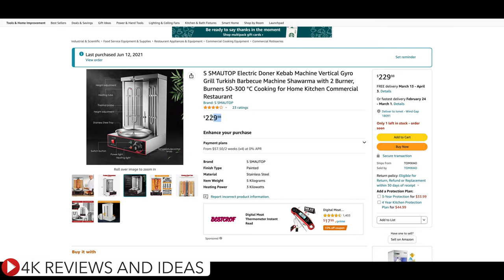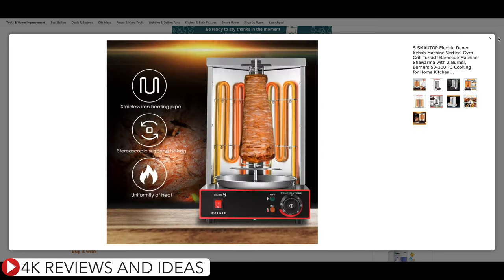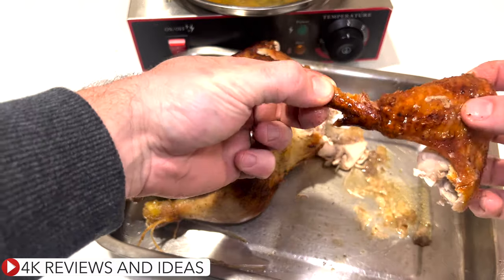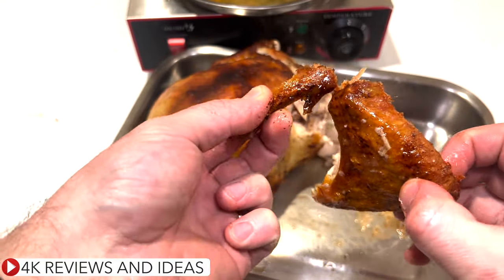Grill your own rotisserie chicken at home with this electric vertical gyro grill, Meal Prep Ideas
【Easily Cleaning】--- Plug in power, touch the switch and set a temperature,the electric gyro grill start normally.Also,the removable grill could be detached from the shawarma machine and washed separately, and stainless steel accessories could be simply wiped by damp cloth.There is a fat collecting tray under the grill to avoid oil spilling away.（Registered Design Patent）
【Working Efficiently】--- With Dual electric burner result to 2400W power.The rotating grill leads to more evenly heating and cooking delicious and perfect.Under adjustable temperature control,which could avoid meat being overcooked and keep in a suitable temperature.
【Safe to Use】--- The motor was placed at the bottom of the machine, which prevent the damaged by heating and working with longer life. The vertical grill is made of food- safety level.Safety and sturdy.
【Premium Quality】--- The whole shawarma machine was made by stainless steel which provide durable and long time use housing and anti-rust.Good to use indoor and outdoor